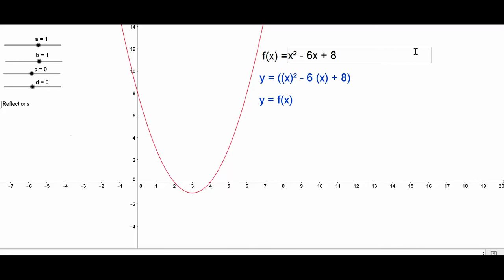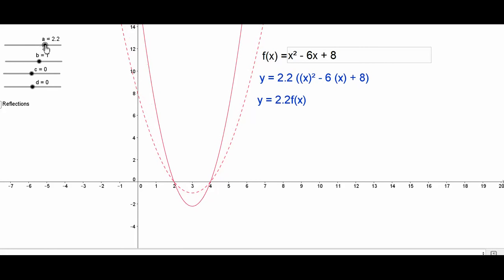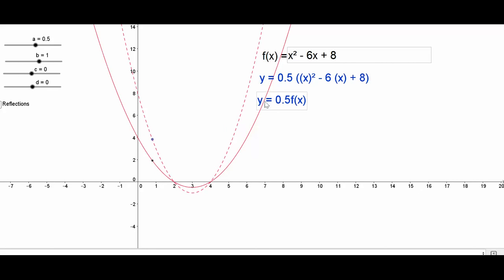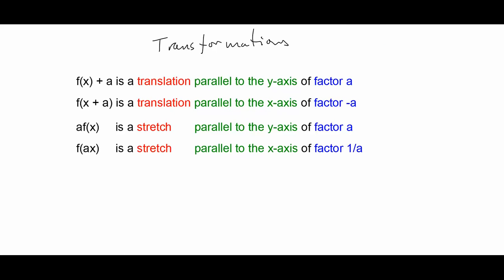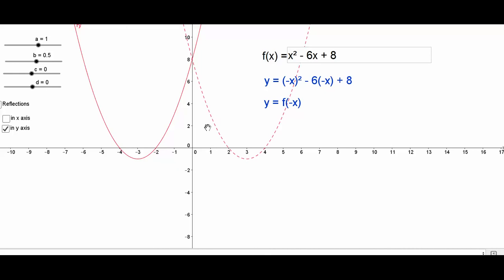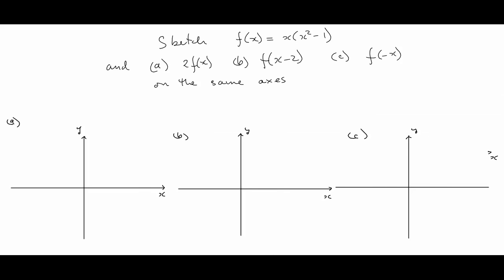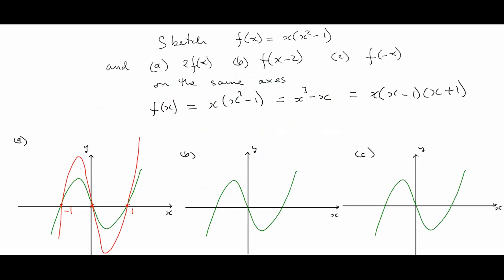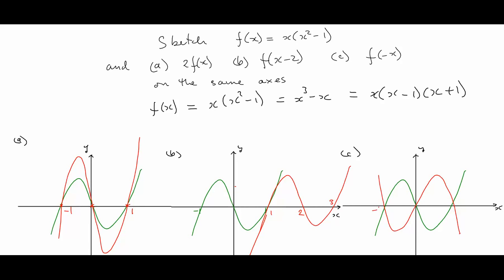PM1 Algebra Transformation of Graphs